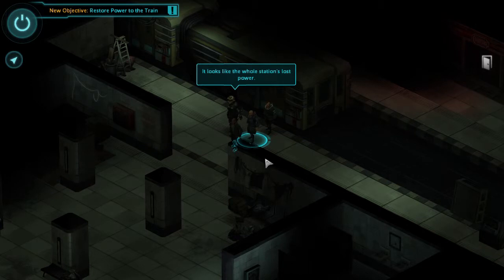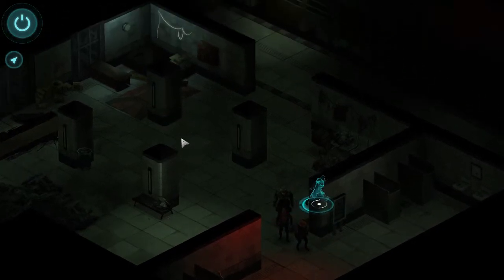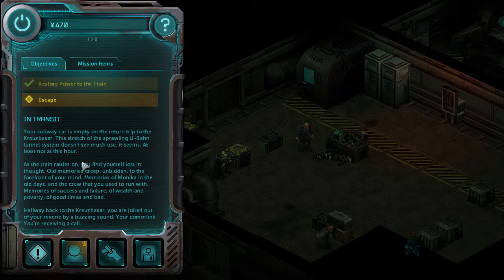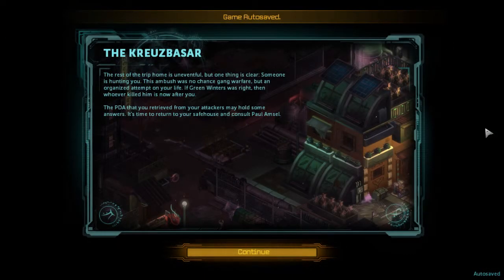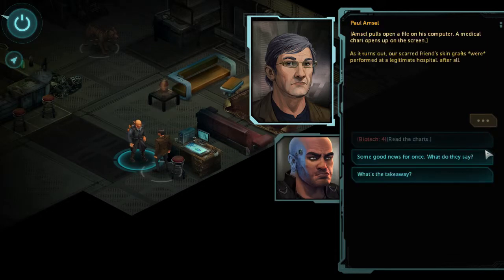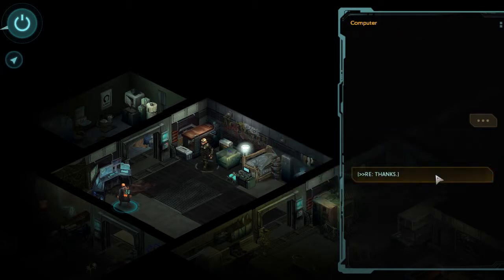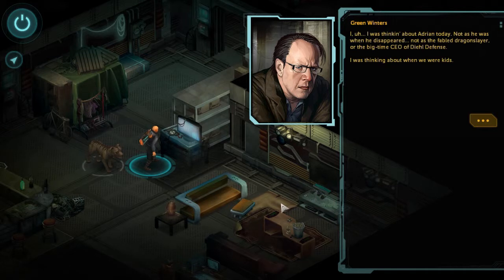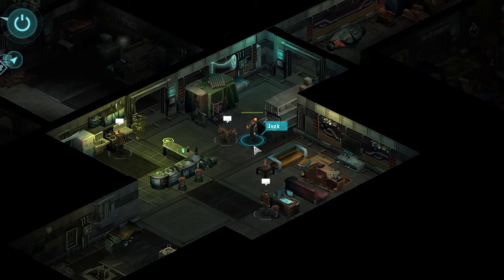Shadowrun: Dragonfall - Let's Go! #16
Spot continues the journey in the new Shadowrun single-player campaign from Harebrained Schemes; Dragonfall. This time we're in Berlin! Let's Go!

== MUSIC ==